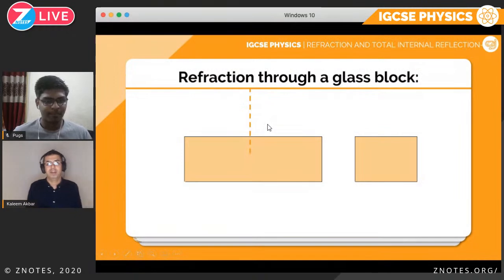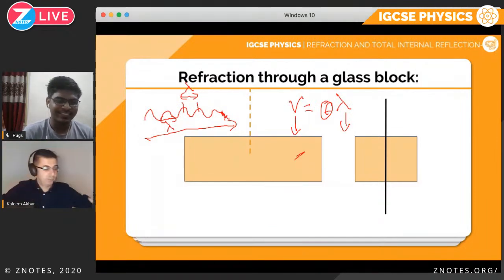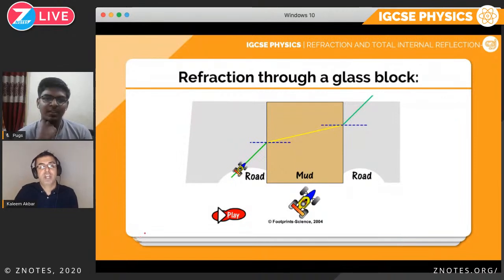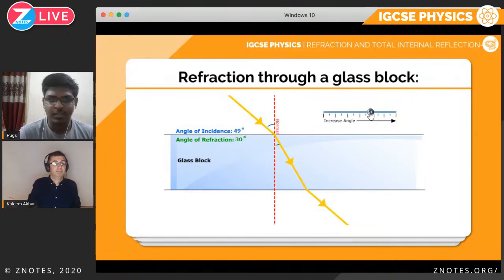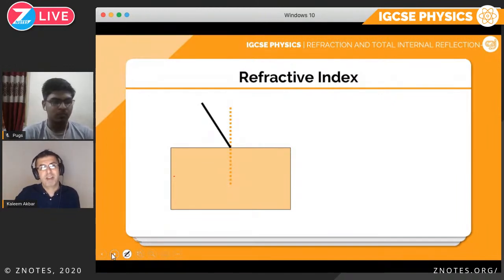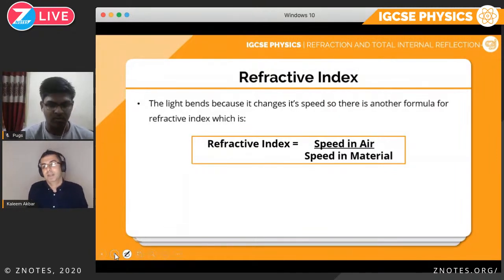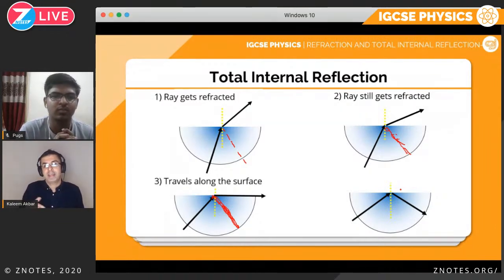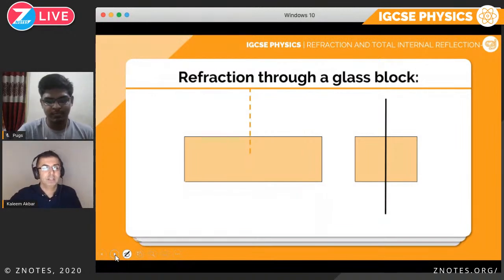Refraction and Total Internal Reflection-I| Physics IGCSE S1·E9 | ZNotes Live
In this episode of ZNotes Live with Kaleem Akbar, we will go through Refraction and Total Internal Reflection by means of understanding how light bends, the meaning of Refractive Index and a review few examples.

Expert Bio:
Kaleem is a passionate, driven and enthusiastic teacher of Physics and strives constantly to improve his teaching methods and the resources he provides to his students. His expert and bespoke design, and use of technology, allows parents and students to track progress in real-time. He has written two endorsed textbooks for Cambridge Assessment International Education and Pearson Edexcel.